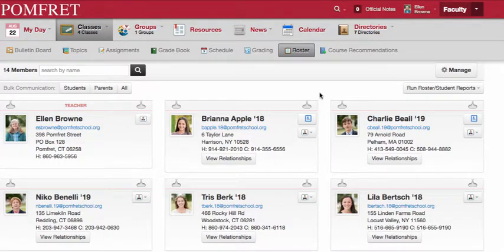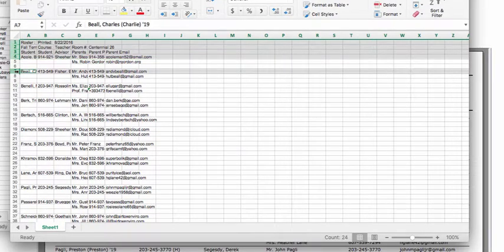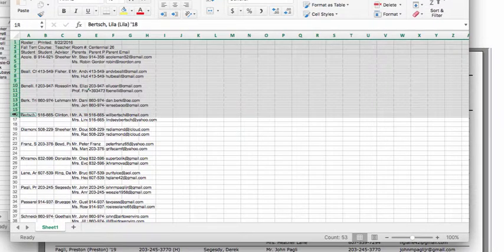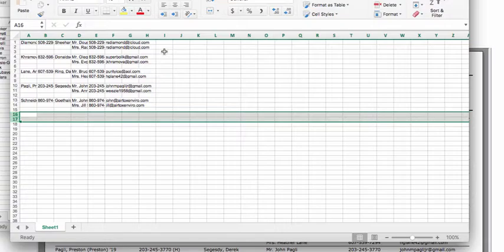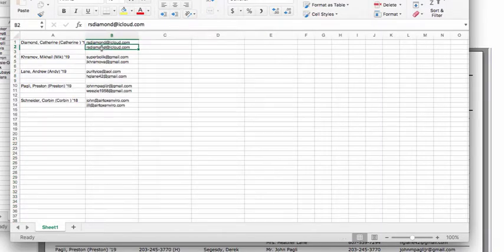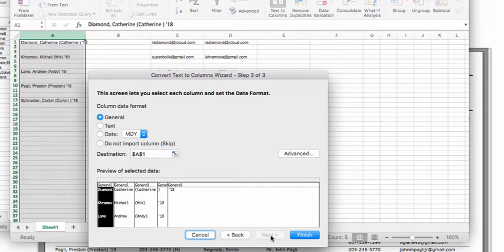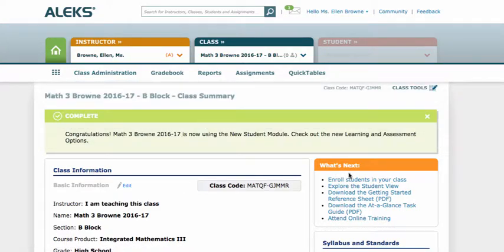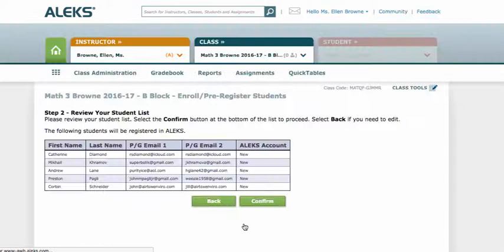Class roster to ALEKS